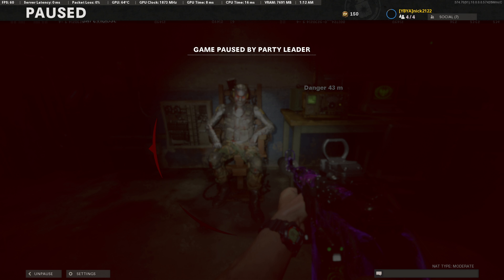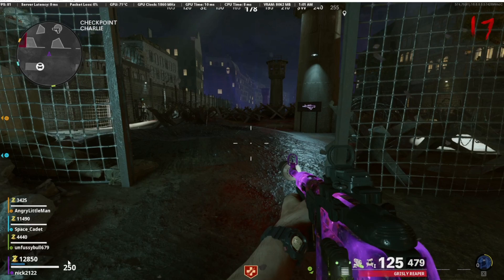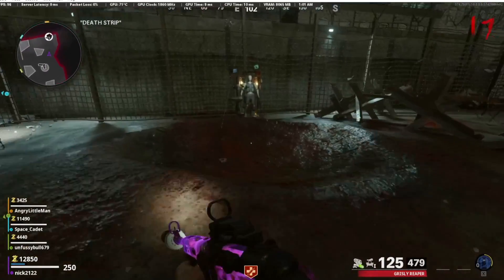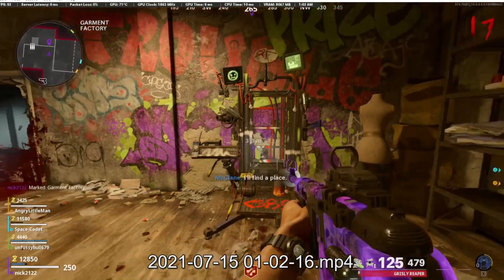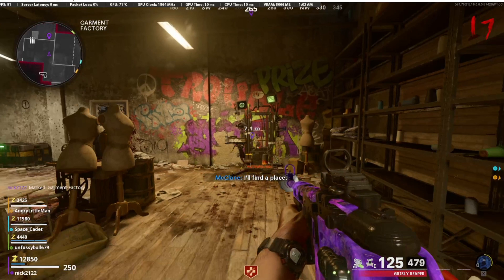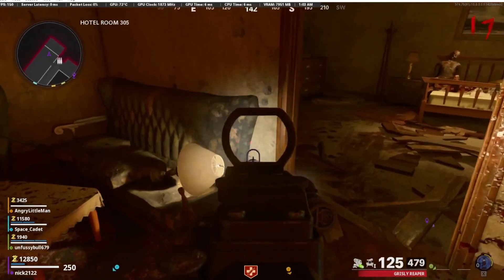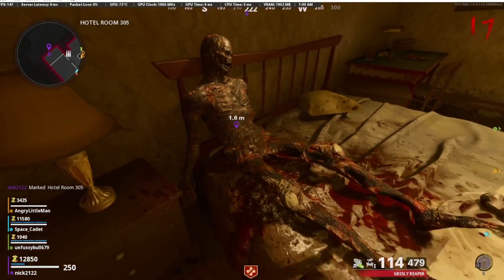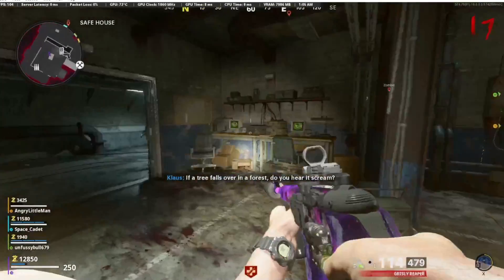How to build Klaus - Fast & Easy Guide - Mauer Der Toten Black Ops Cold War Zombies Tutorial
Here is a fast and easy tutorial on building Klaus in the brand new maur der toten map!
There are 3 parts that you obtain with the satellite, hands, & chip.

~Timestamps~
0:00 Intro
0:18 How to get all 3 parts and build Claus
1:30 Outro

Includes Updates, Guides, News & More.